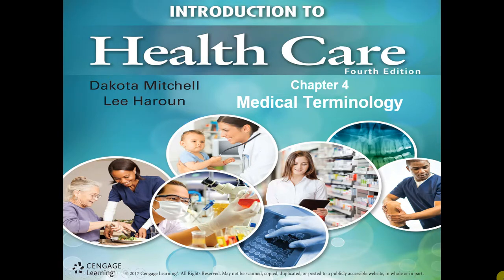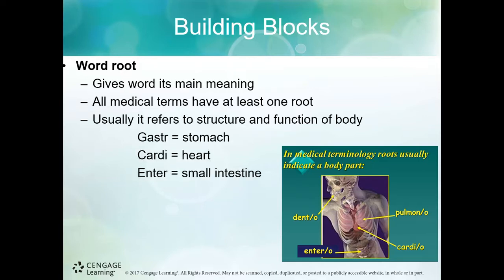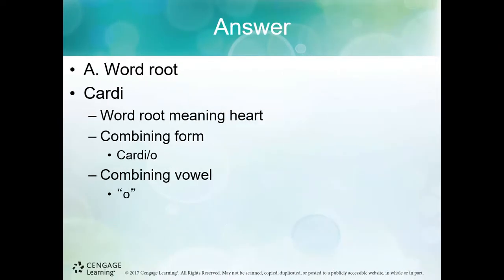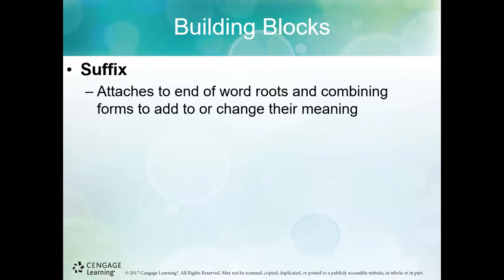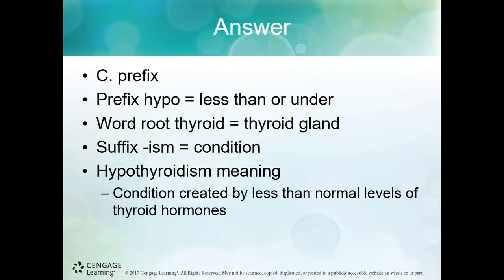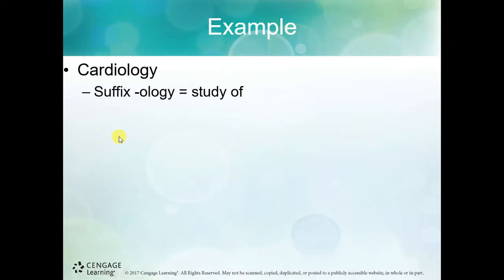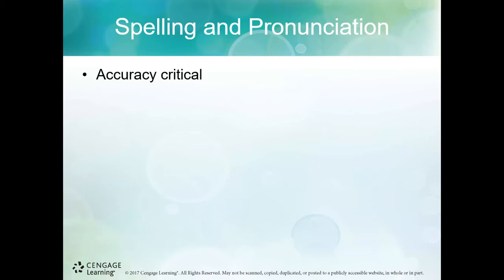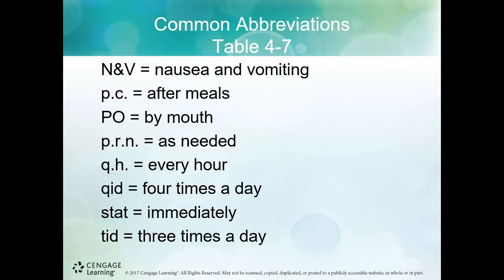Mini Lecture 4 A.webm